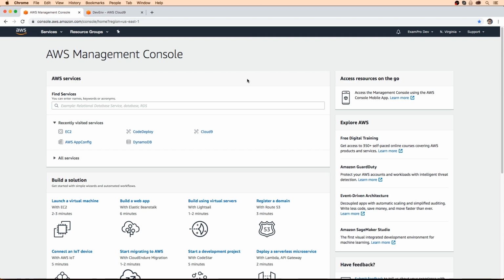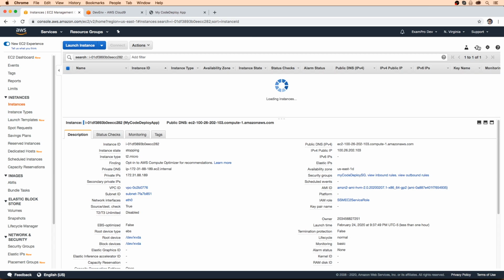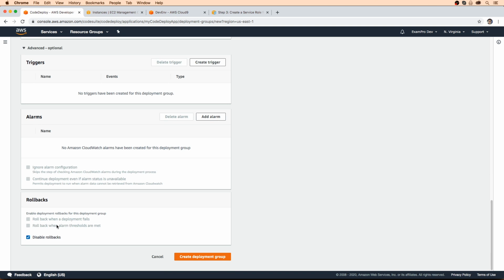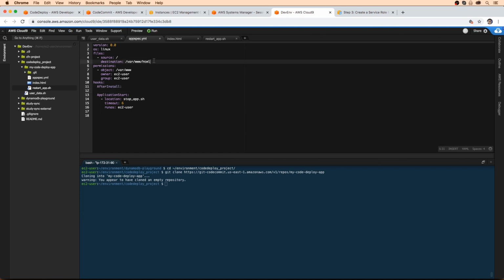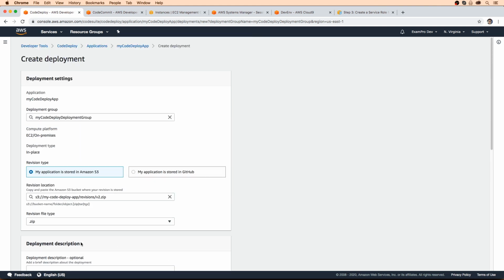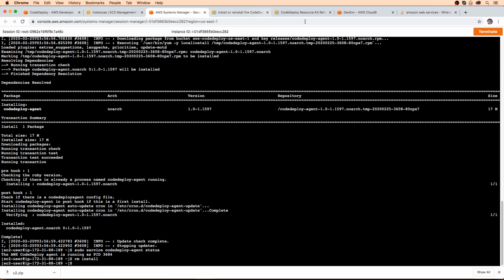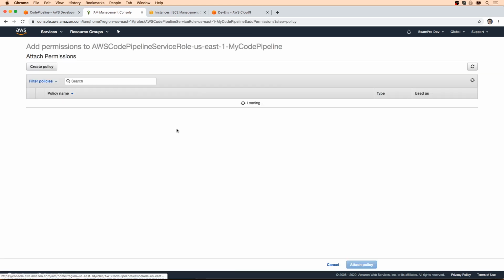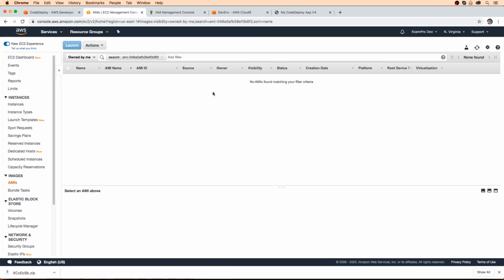CodeDeploy — Follow Along